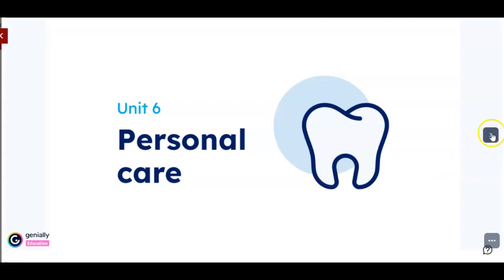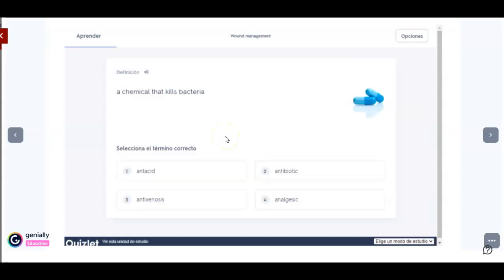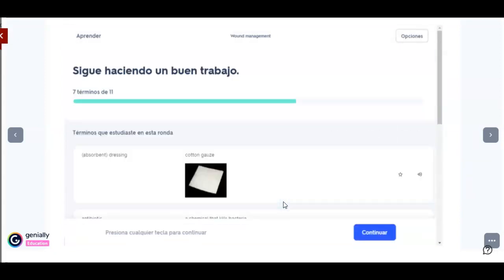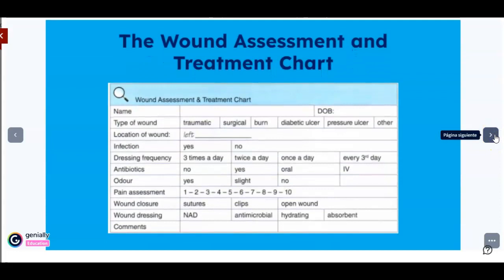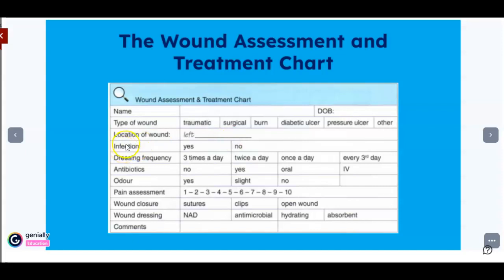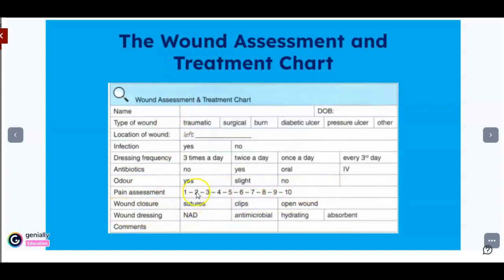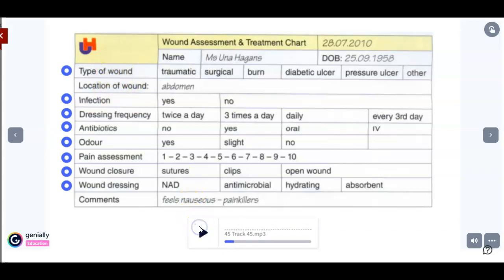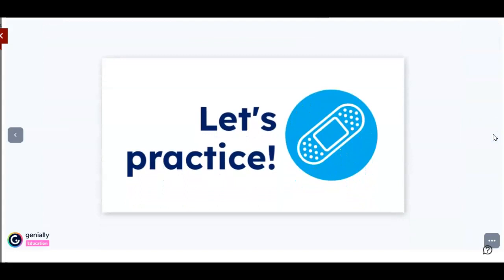Unit 6 Vocabulary 3